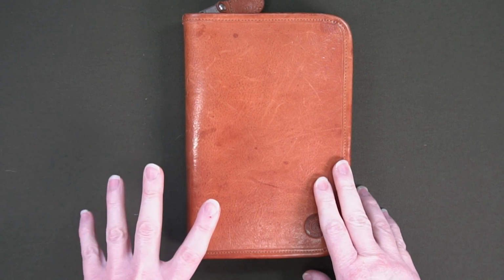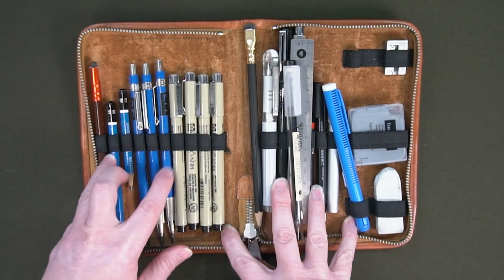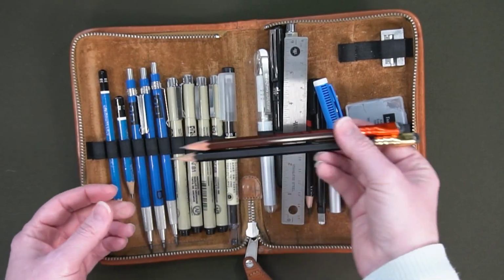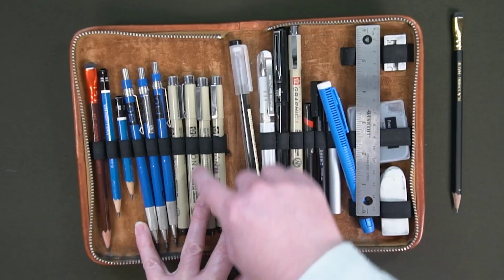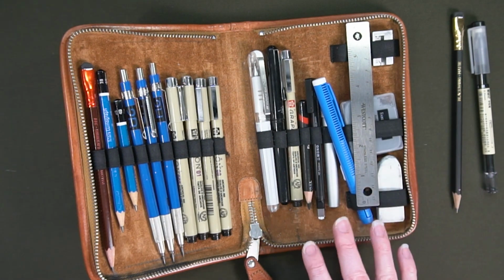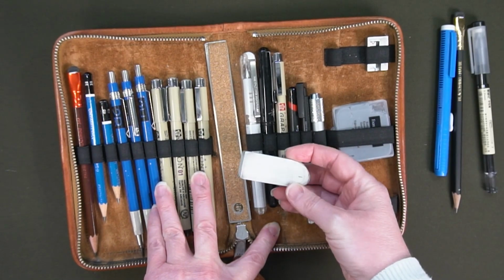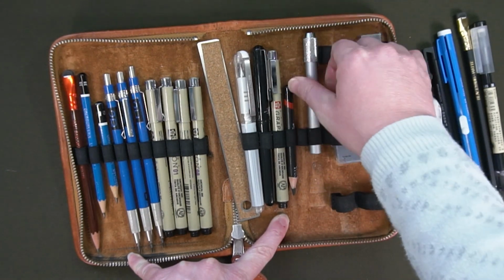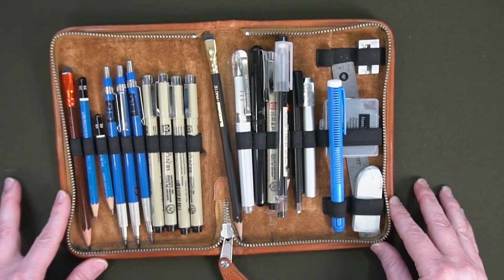A look inside my drawing kit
A great drawing kit has everything you need all at your fingertips so you can get drawing at any time. I've curated a kit that works just for my needs - including sketching, drawing, and preparing for block prints.

Join me as I take you on a tour of main drawing kit.
My Etsy shop
The following are Amazon links to some or all the supplies I used in this video.
US:
Clutch pencil
Staedler Mars Lumograph pencils
Blackwing pencils
Derwent charcoal pencil
Sakura Pigma Microns
Pigma Graphic 1
Pentel Arts Pocket Brush pen
Hybrid gel grip DX white gel pen
Kneaded eraser
Tomboy Mono Zero eraser
Staedtler Mars stick eraser
White eraser
Pencil sharpener
Pencil extender

Canada:
Clutch pencil
Blackwing pencils
Derwent charcoal pencil
Sakura Pigma Microns
Pigma Graphic 1
Kneaded eraser
White eraser
Pencil extender